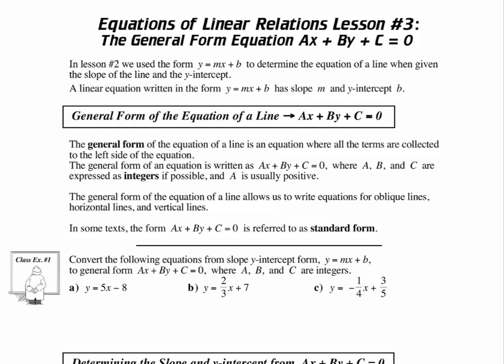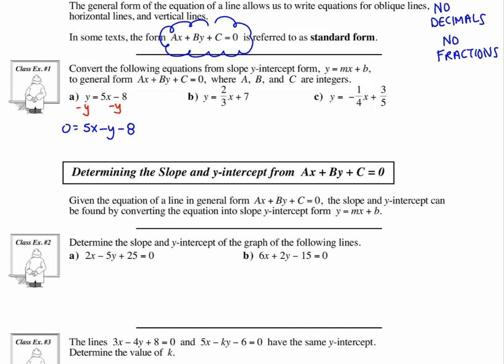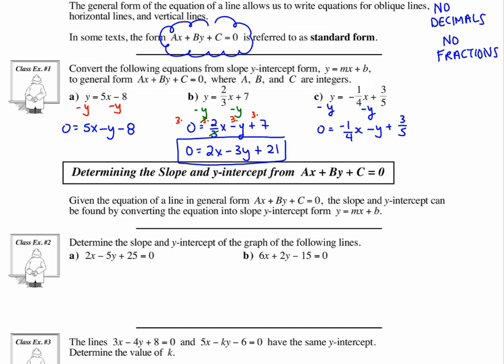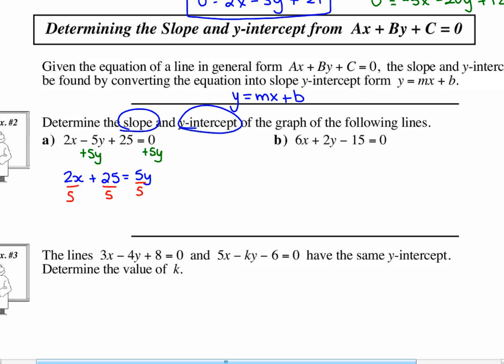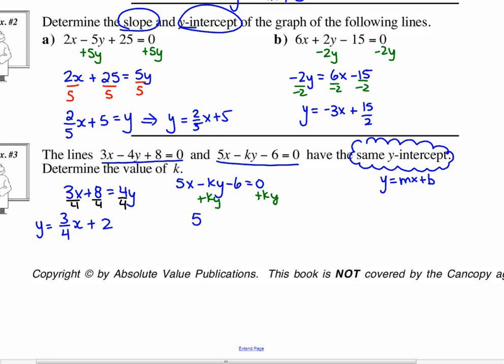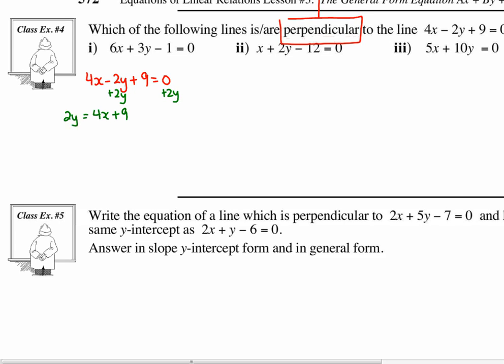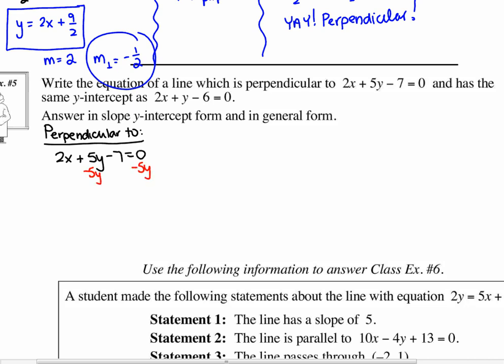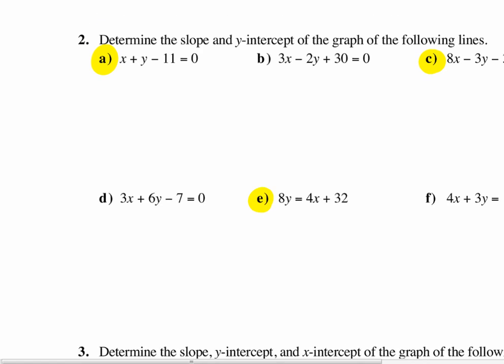Lesson 5 workbook lesson 3 General Form